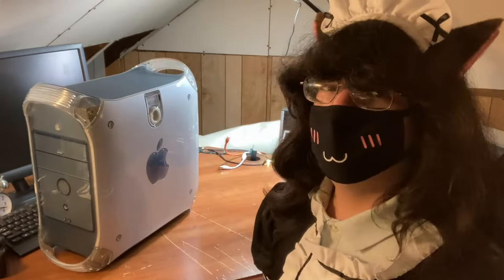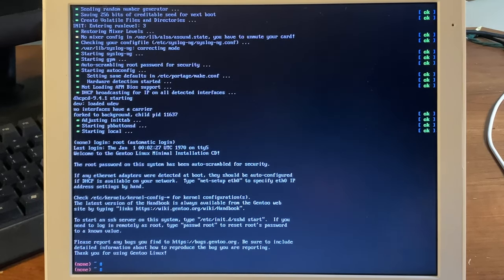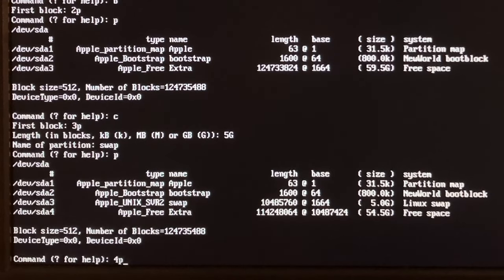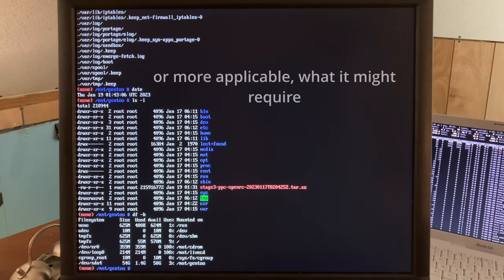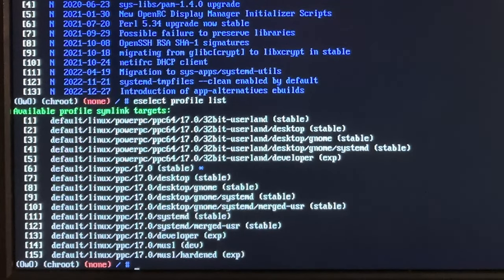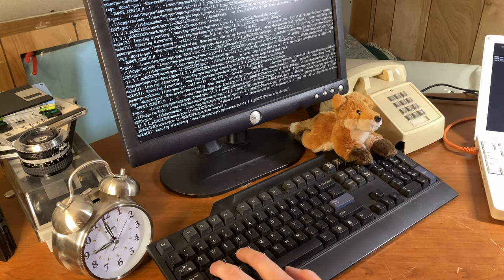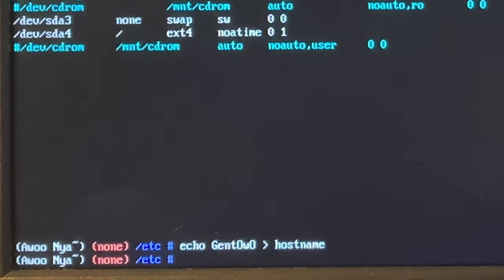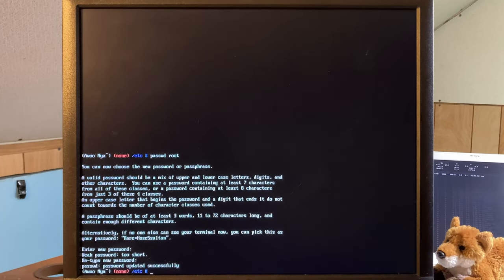Gentoo Linux on an iBook G4! (ft. Maid Outfit)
Tonight on WGE we have a look at Gentoo on a PowerPC iBook G4 (and even compile it locally)!~ Will the computer catch on fire? Will it melt? Or will my sanity melt first? BTW..

@ActionRetro Your turn ;3

~Credits
Phone Lady: amverisvibin

Gentoo Assistence:
Nova - The Gentoo Goddess
Amber
David Phantom
Distrohopper39B
dusxmt

~Gentoo Forums: A guide to installing GRUB on NewWorld PowerMacs

Sawtooth Wave Tier:
Nat
Grot
E-For-Me

Square Wave Tier:
B3ATDROP3R

Triange Wave Tier:
Danielle
Nilly

Thxx for supporting the channel!~ ❤❤❤

\\Chapter Select
0:00 Intro
1:11 Introduction
1:53 Bump
2:03 Introduction Cont.
3:51 A Small, Major Problem
4:19 A Major RAM Upgrade
6:22 Creating an Install CD
7:10 Pre-First Boot Introduction?
7:38 Booting the Install CD
8:37 SSHing into the Live CD
9:54 Beginning the Installation
11:21 Dynamic Frequency Scaling my beloathed
13:10 Configuring the network
13:29 Configuring the HDD
18:26 Mounting /
19:10 Stage3
22:51 Configuring Portage
28:43 Chrooting
30:04 Exploring the fresh Stage3
30:18 Snoopie being dumb
30:40 Updating Emerge
31:53 Reading the news
32:14 Choosing a profile
33:06 Genlop detour
34:40 Emerging @world
36:23 Emerging @world for real
37:54 r/unixsocks ;3
38:04 More emerging
38:11 Heat issues
38:35 my crippling factorio addiction
38:56 Finally done emerging (for now)
39:23 Lost footage and a kernel configuration
43:30 Kernal Compilation
44:44 Installing the kernel
45:43 fstab.. fun
47:34 Setting the hostname
48:05 Networking the new install
48:25 OpenRC slander
49:41 The hosts file
50:05 Setting the root password (ft. security bypass)
51:40 Final Setup
55:40 Installing the bootloader
1:04:40 Configuring the bootloader
1:06:03 Preparing to reboot
1:08:24 Rebooting..
1:09:12 A swing and a miss
1:10:02 Disaster Recovery
1:10:51 A whole new Kernel
1:11:29 Another Attempt
1:12:00 First Boot
1:13:09 Exploring the new installation
1:15:20 UwUfetch
1:15:48 Neofetch
1:18:37 Closing Thoughts
1:21:25 Outro that goes too hard
1:21:56 Credits and Art

WindowsG Electronics: Season 2 Episode 40 Finale
by SnoopiTek 2023